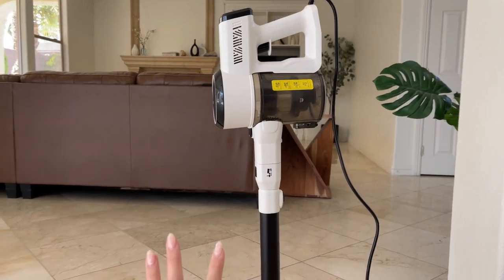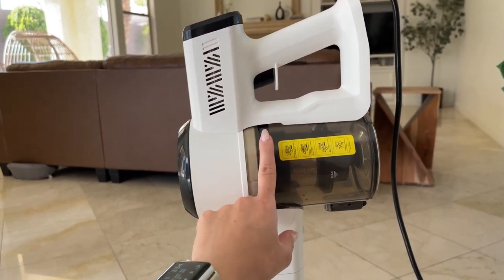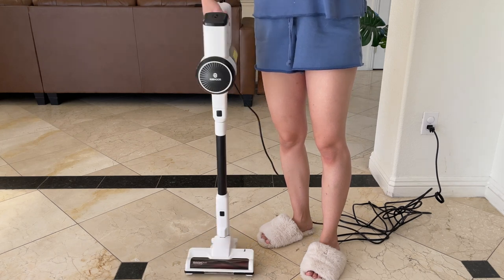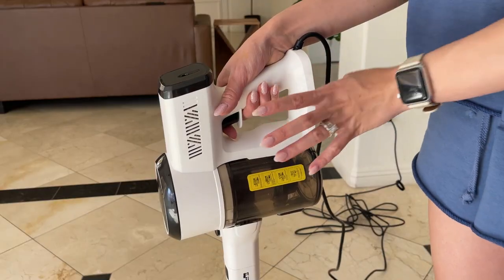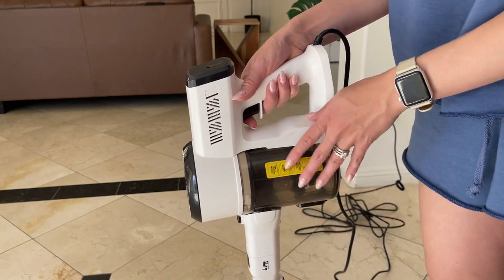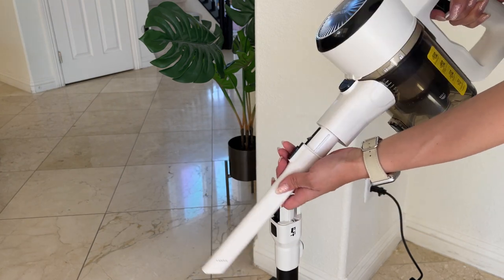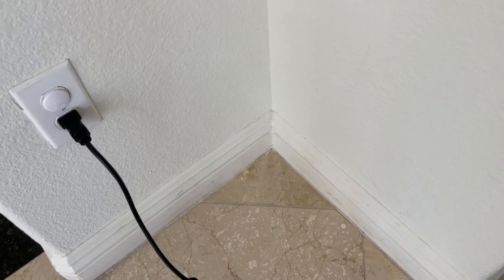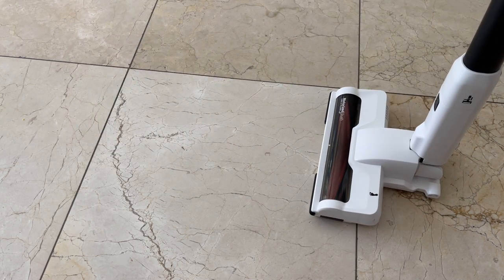Girnoor Vacuum Cleaner Review - Does It Really Work?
The Girnoor Vacuum Cleaner is a highly powerful cleaning companion. Its robust 600W motor delivers 20KPA suction, ideal for picking up pet hair and other debris. It's self-standing, saving you space and hassle, while the 4-stage HEPA filtration system captures nearly all microscopic dust. At just over 3 pounds, it's light and versatile, converting easily from a stick to a handheld vacuum. Its LED Turbine Floor Brush lights up hard-to-reach areas and swivels for greater maneuverability. Plus, it includes a dust brush and crevice tool for multi-scene use. Choose Girnoor for a top-tier clean!